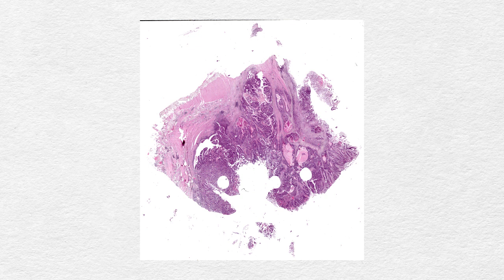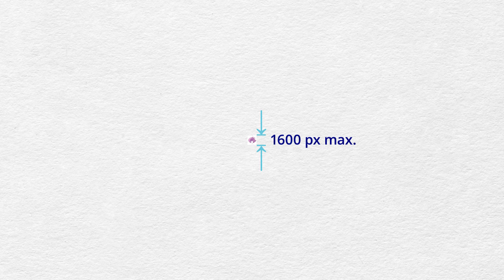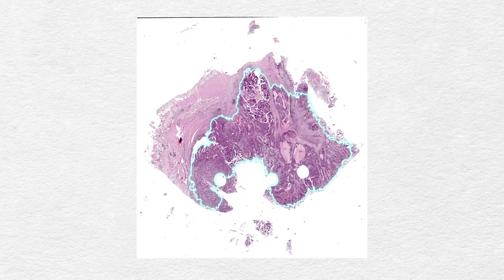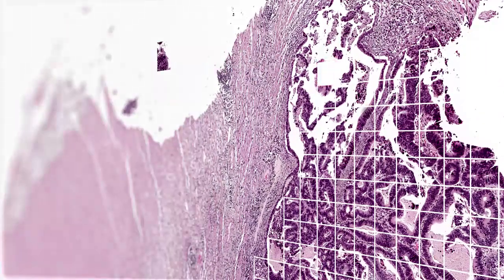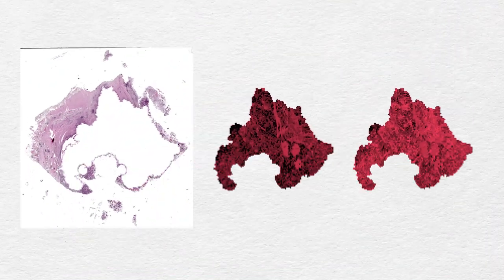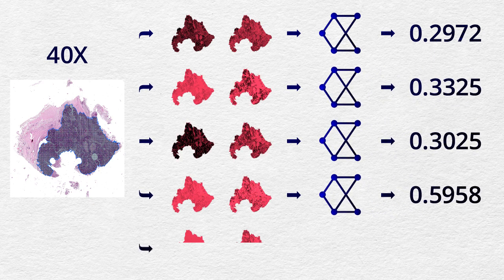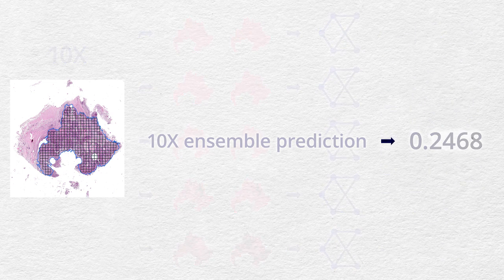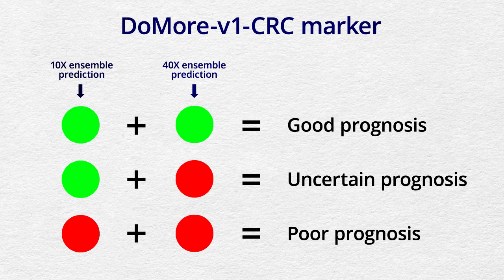Method excerpt: Deep learning for prediction of colorectal cancer outcome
Supplement excerpt from the article published in the Lancet:
Improved markers of prognosis are needed to stratify patients with early-stage colorectal cancer to refine selection of adjuvant therapy. The aim of the present study was to develop a biomarker of patient outcome after primary colorectal cancer resection by directly analysing scanned conventional haematoxylin and eosin stained sections using deep learning.